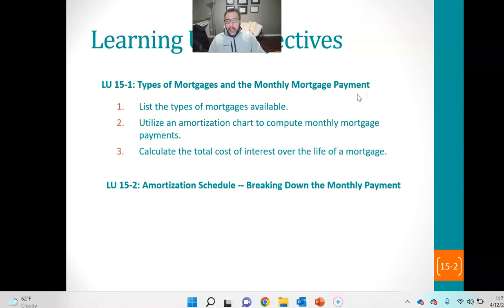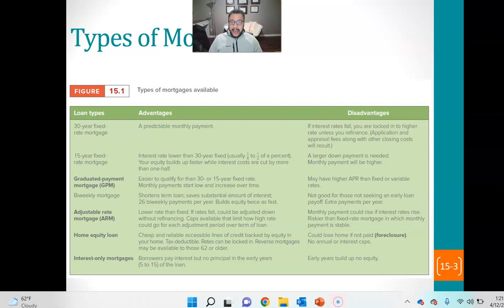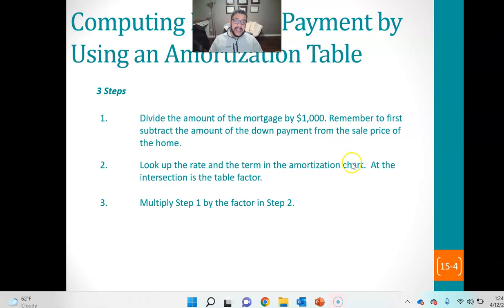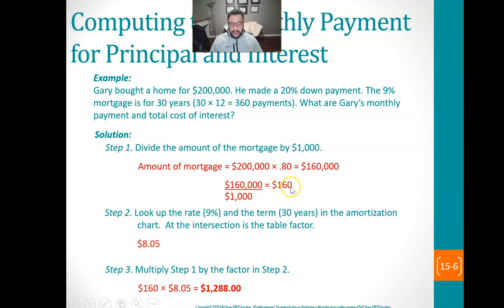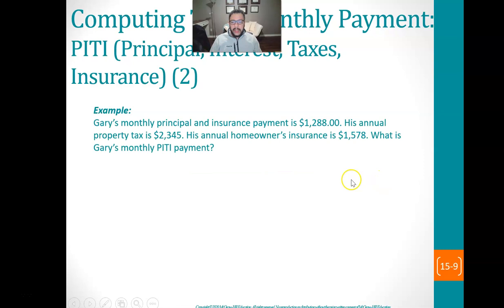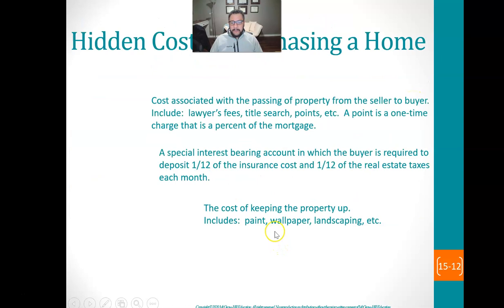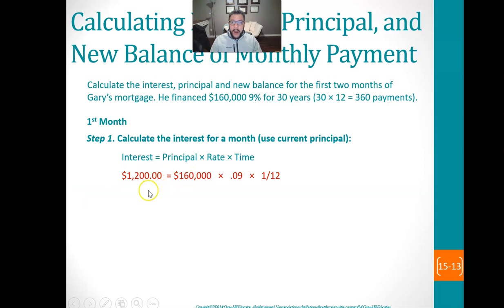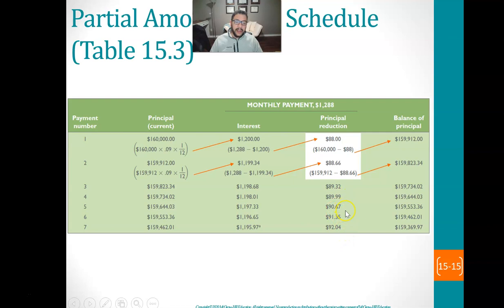Busn 149 Chapter 15 Lecture